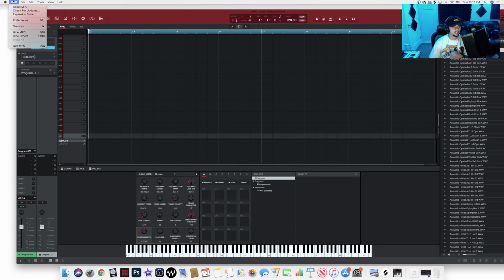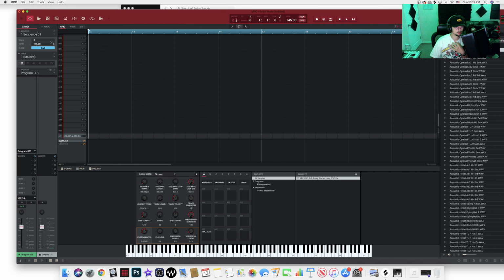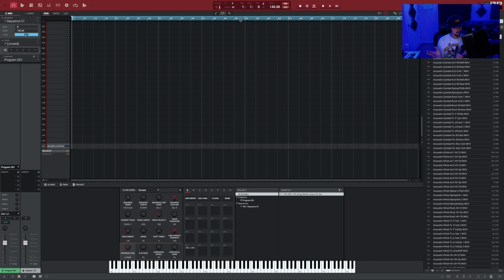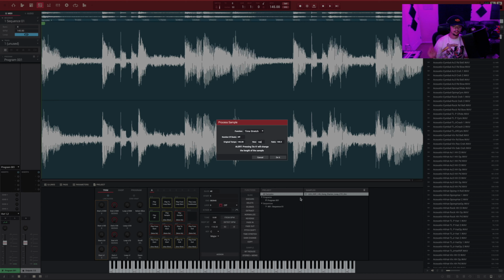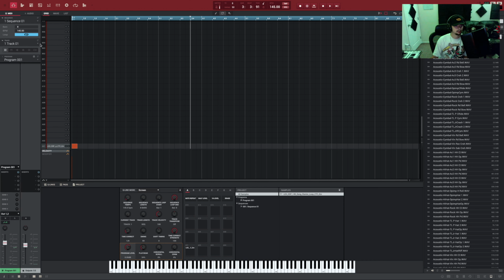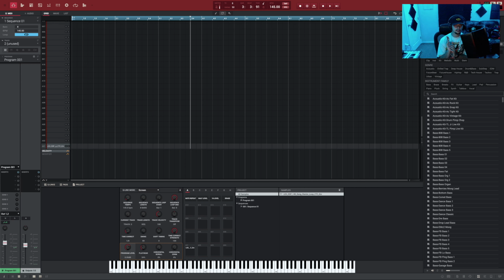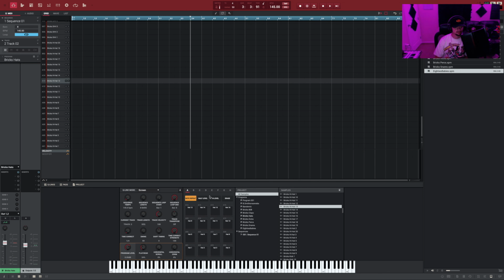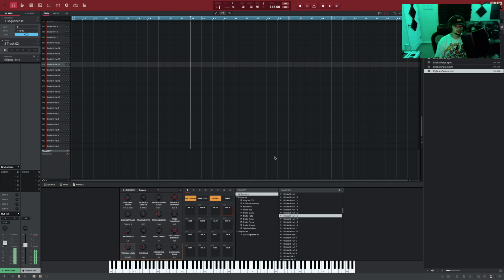AKAI MPC TUTORIAL - THE BASICS